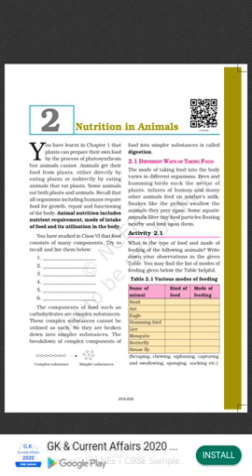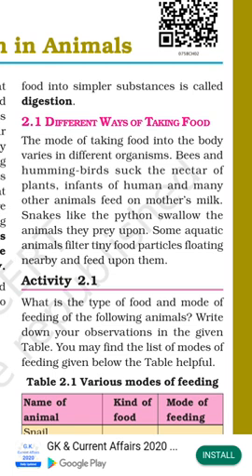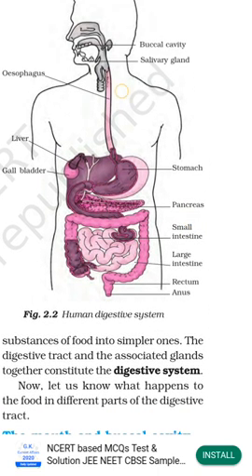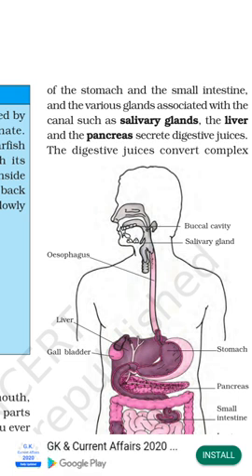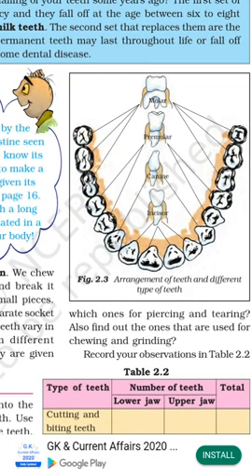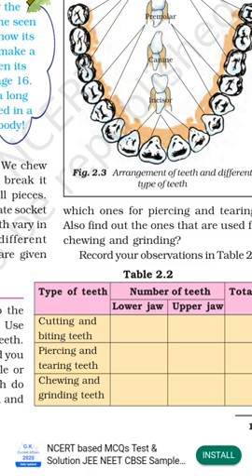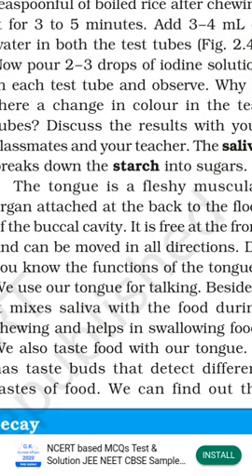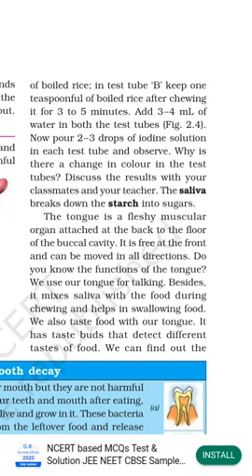Nutrition In Animals / class 7/ Chapter 2/NCERT /CBSE /Digestion/ Mouth and teeth/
The process of Nutrition - digestion  and the absorption  of nutrients are very effectively explained in this video.The role of mouth and buccal cavity, teeth how digestion starts from mouth ..all these are given in an elaborate way of discussion.